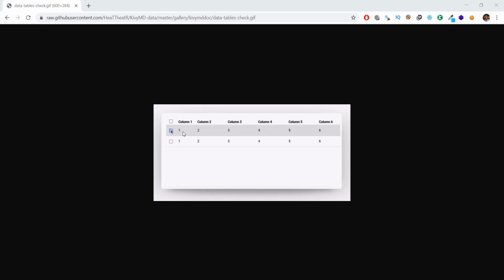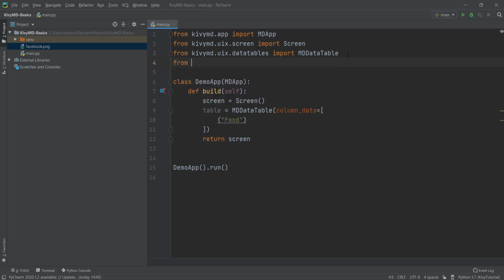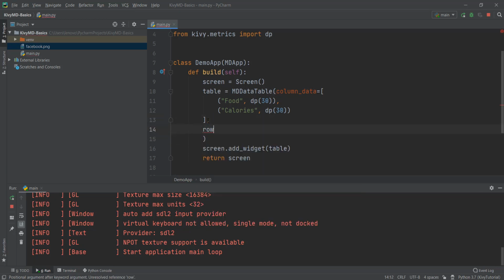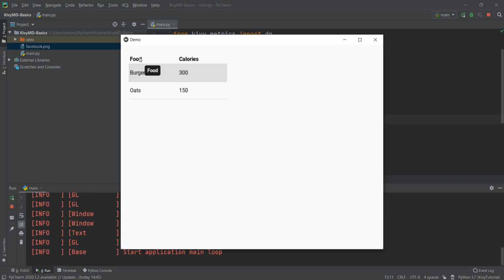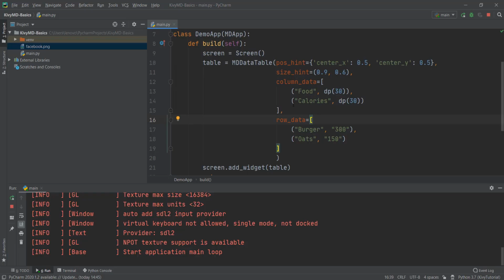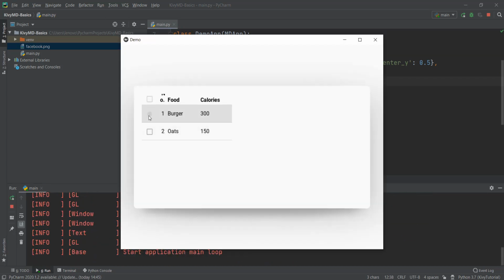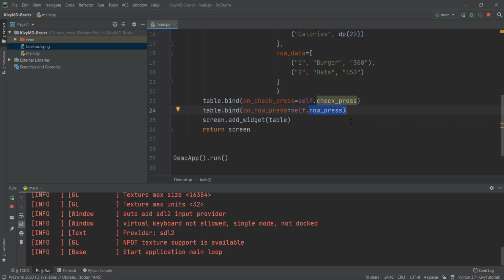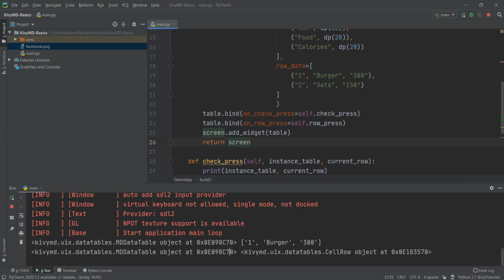Kivy Tutorial 10 - Creating DataTable | KivyMD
In this video, we are going to create a table that can contain data in the form of rows and colums. We are also going to be making it mobile friendly and adding checkboxes.